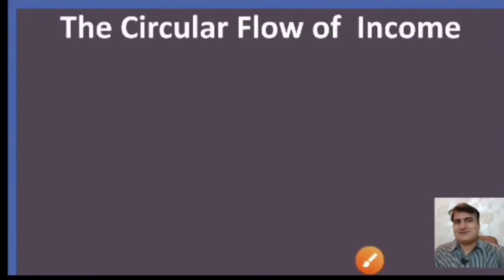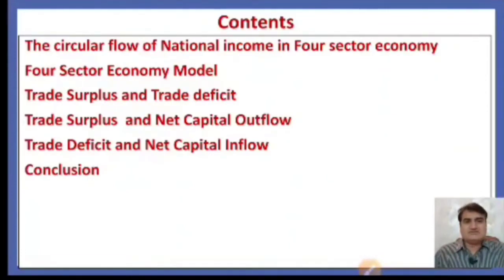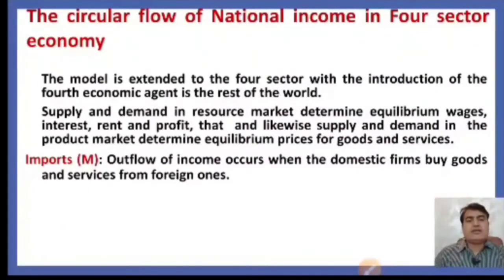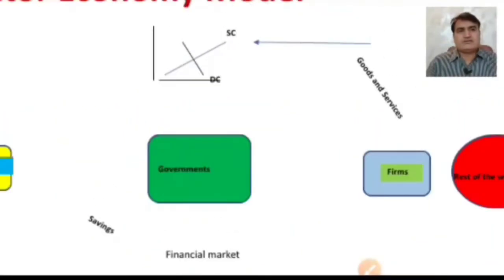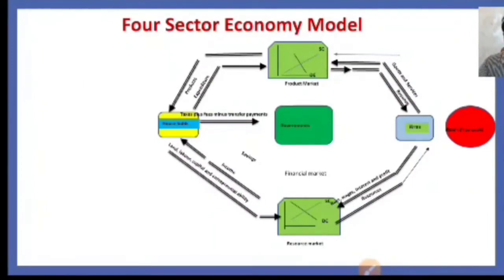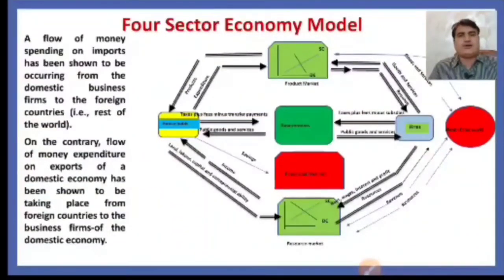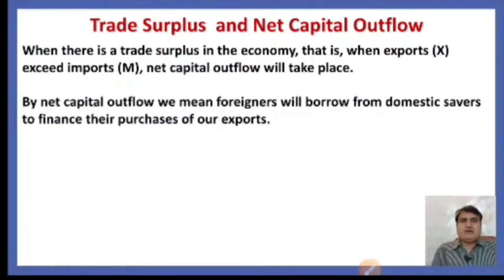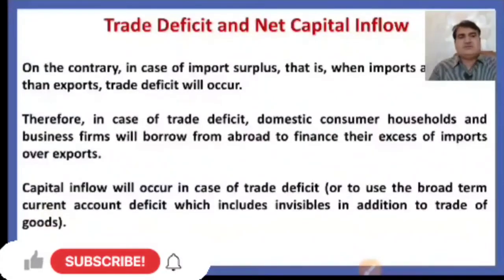66- The Circular Flow of Income in Four Sector Economy | Money flow in Open Economy | Capital flow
in this lecture, we come to know that how the circular flow of National income in Four sector economy functions. and we learn the following things.
Four Sector Economy Model
Trade Surplus and Trade deficit
Trade Surplus  and Net Capital Outflow
Trade Deficit and Net Capital Inflow
Conclusion